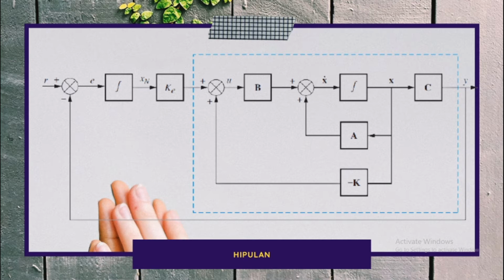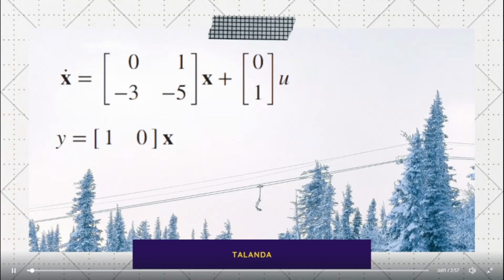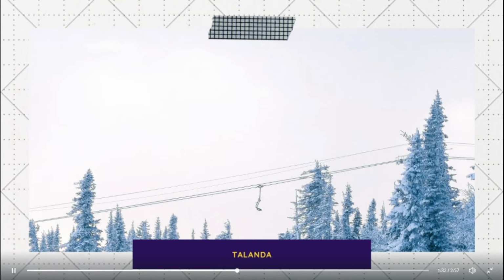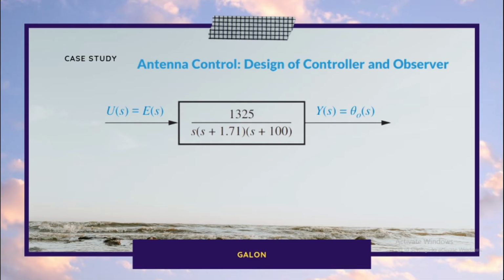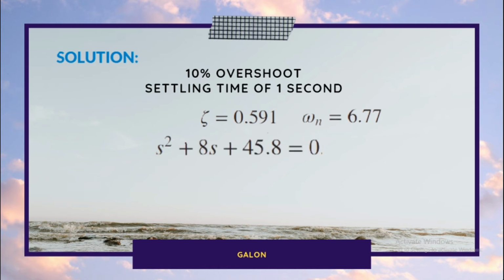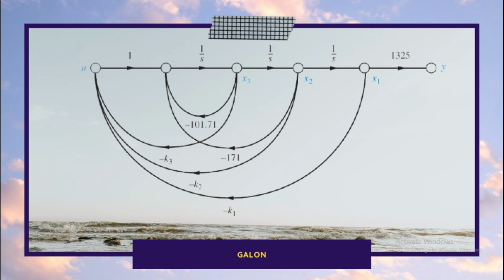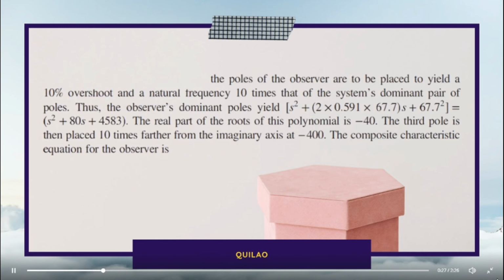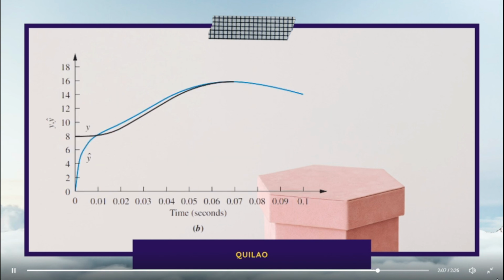Steady-State Error Design via Integral Control